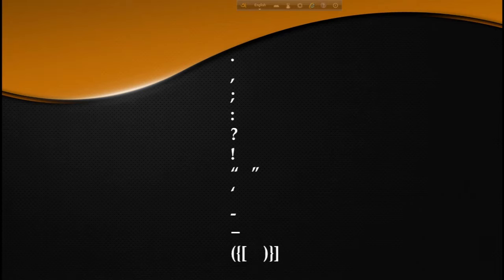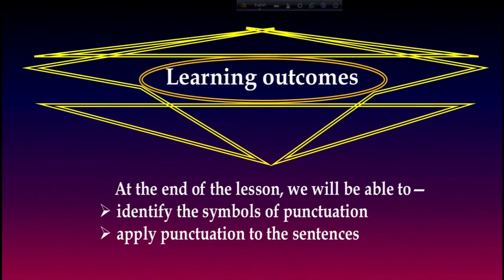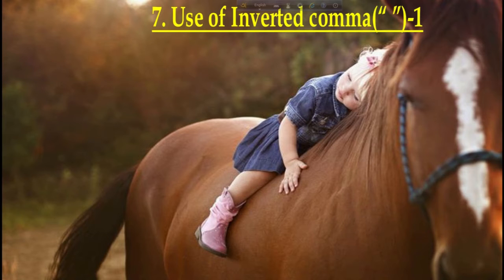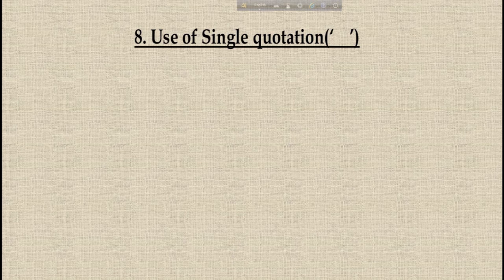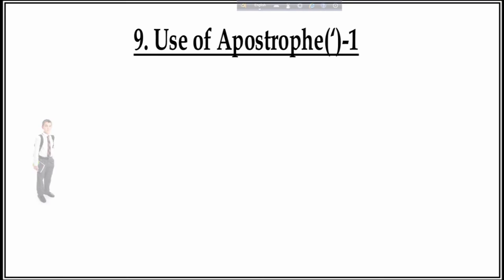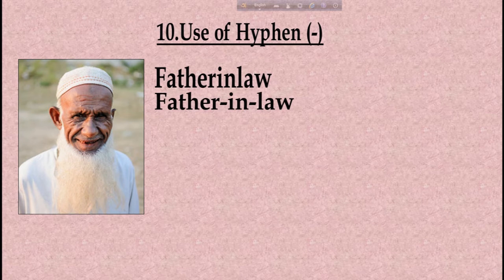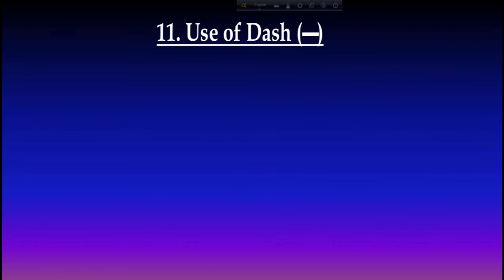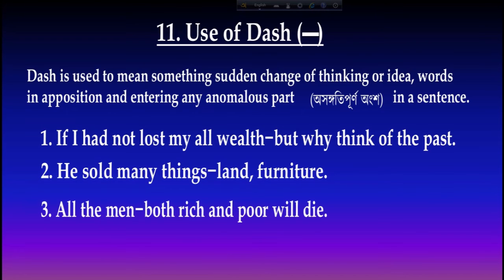Punctuation Part 2 by Md Arifur Rahman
TUTORIAL HOME -এর পক্ষ থেকে সকলকে জানাই স্বাগতম।

সকল ক্লাস পাবে আমাদের এই চ্যানেল এ!

আমাদের সাথে ফেসবুকের মাধ্যমে যোগাযোগ করতে পারো এবং আমাদের পেইজে লাইক এবং গ্রুপ এ জয়েন দাও যাতে আমাদের সম্প্রতি আপলোড করা ভিডিওগুলো দেখতে পারো